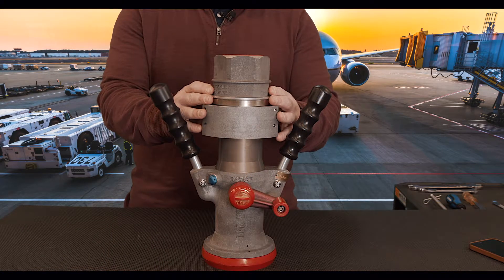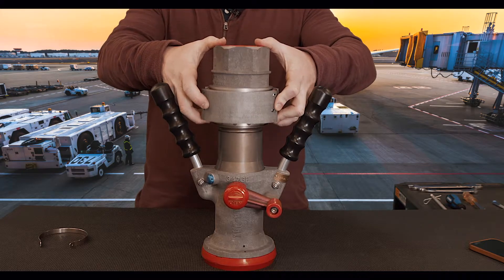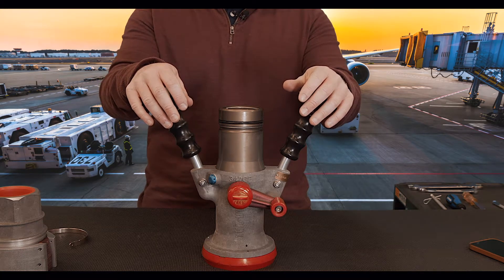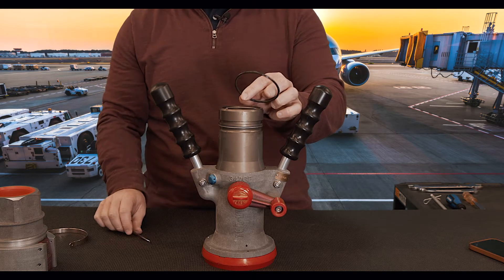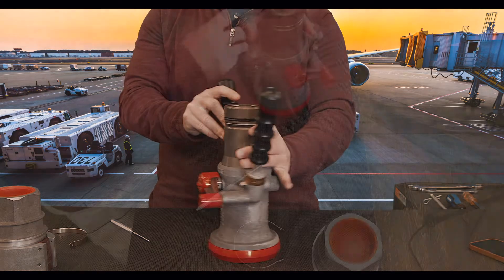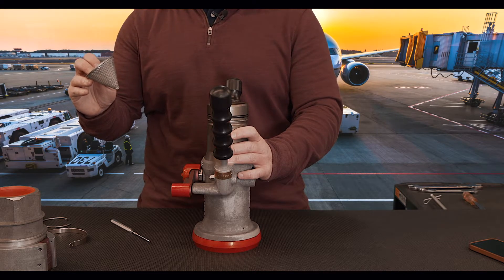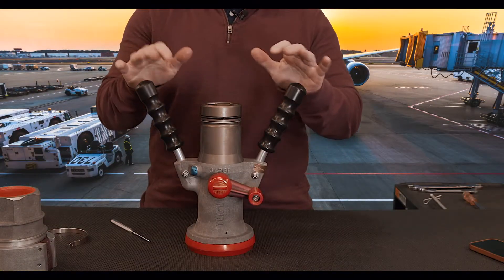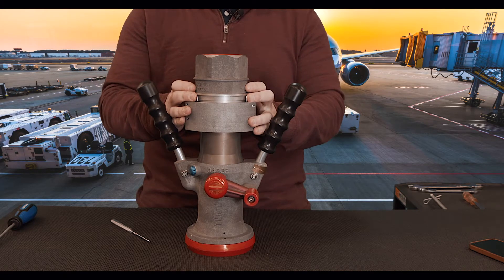Maintenance\ 347GF Strainer Check